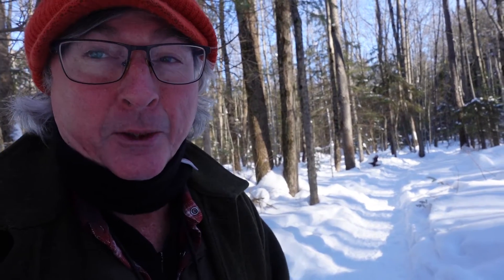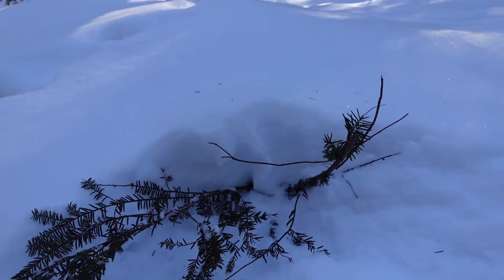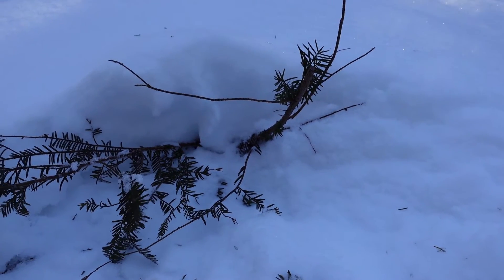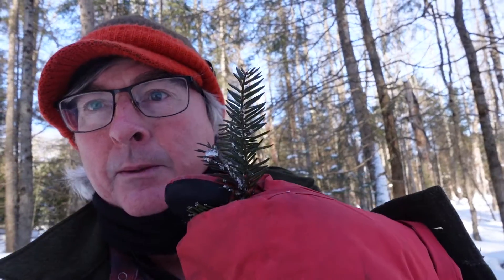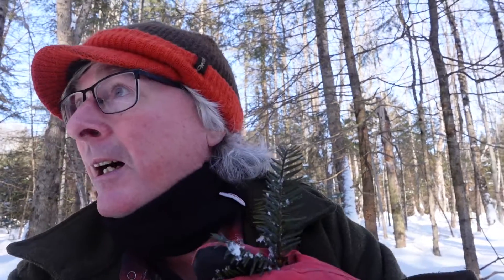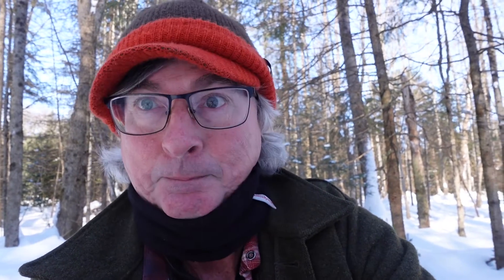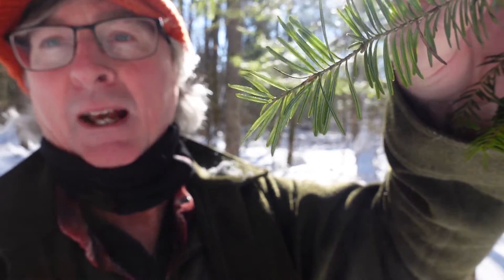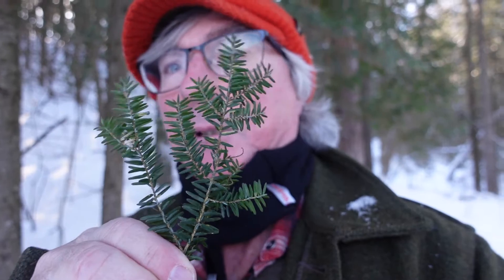Canada Yew vs. Eastern Hemlock I.D.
Canada Yew (Ground Hemlock) is similar to Eastern Hemlock. Eastern Hemlock makes a nice tea but Canada Yew is poisonous. You should know the differences.